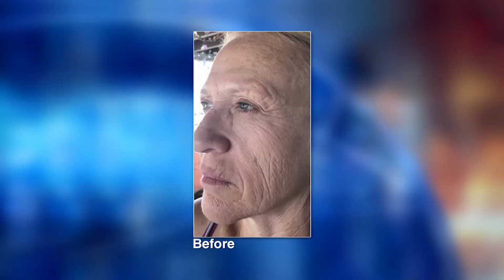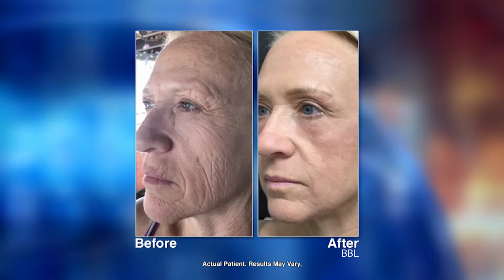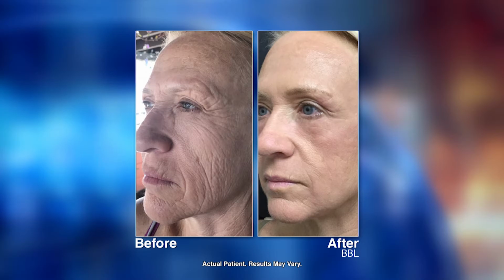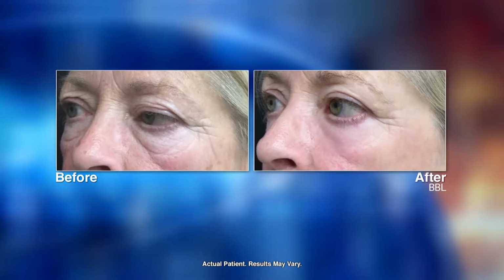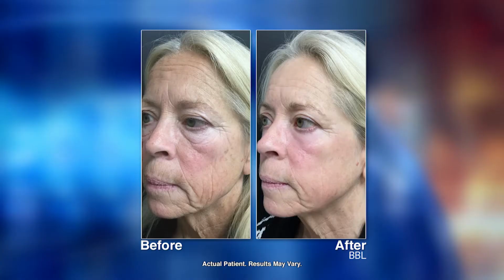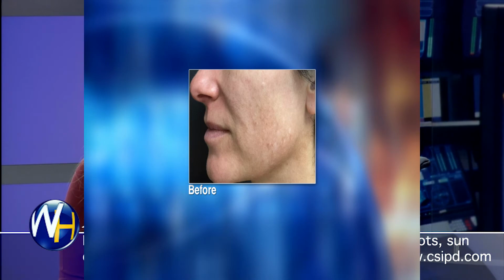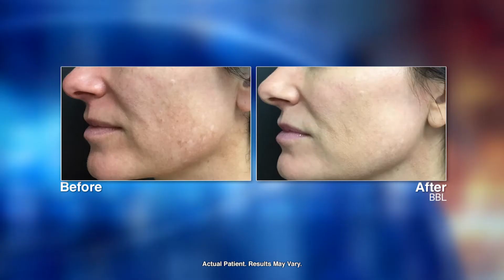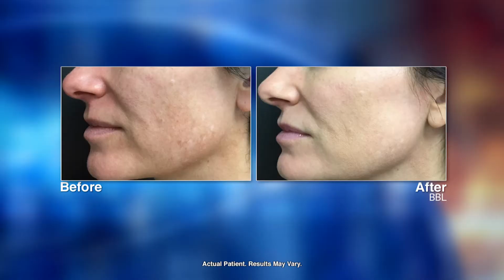How to look years younger without surgery! - Cosmetic Surgery Institue Palm Desert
Featuring  Estheticians Danielle Rubino, Karen Nystrom, and BSN / RN Adrienne Bloom. Randy Alvarez, host of The Wellness Hour, interviews the team from the Cosmetic Surgery Institute of Palm Desert about the latest on how to look years younger without surgery.